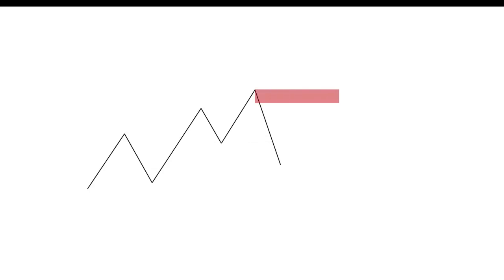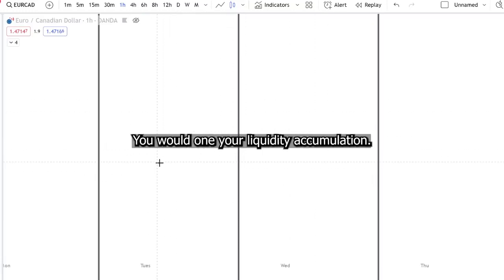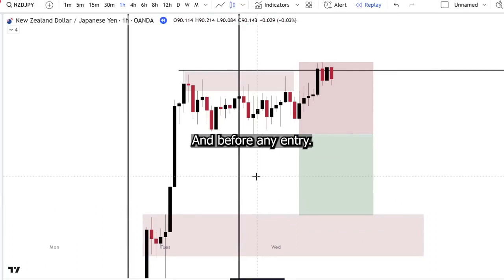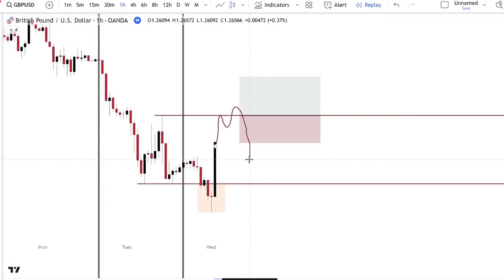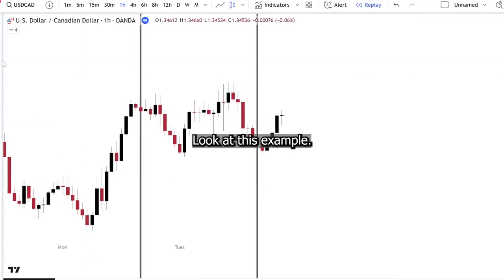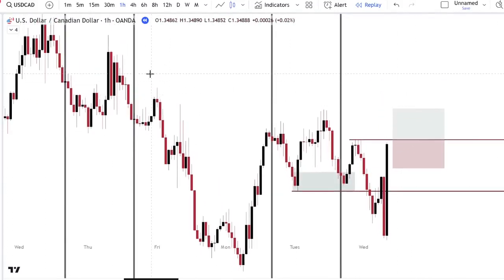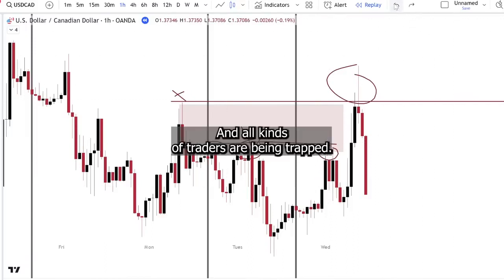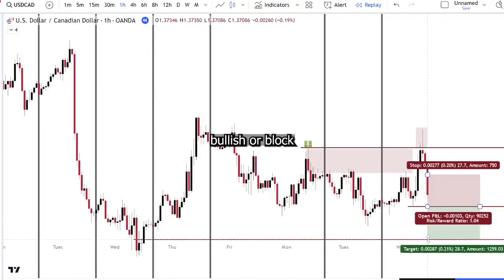Multi Day Liquidity Sweep